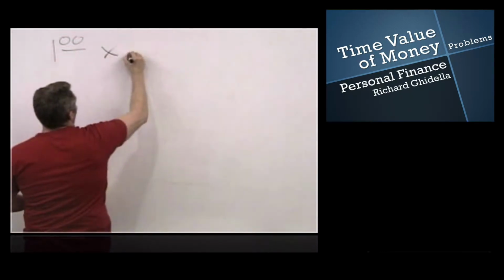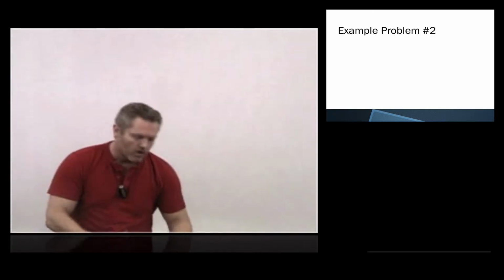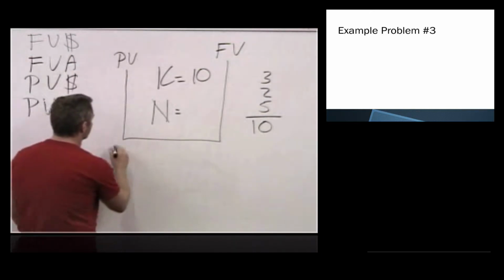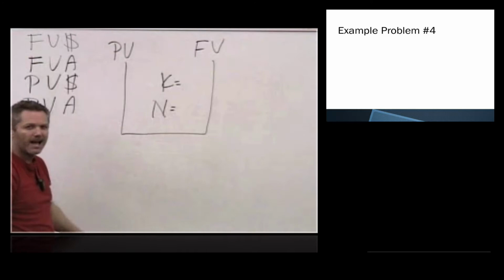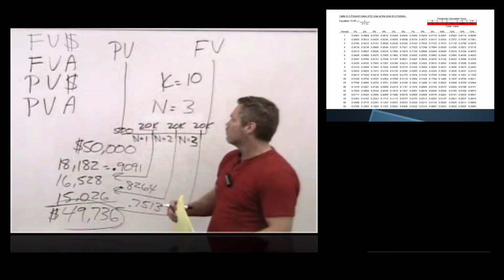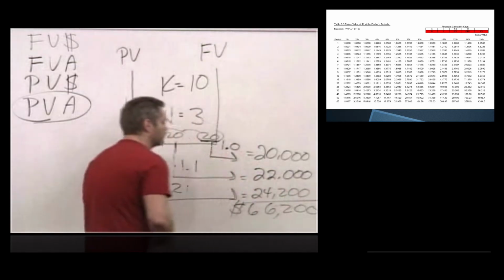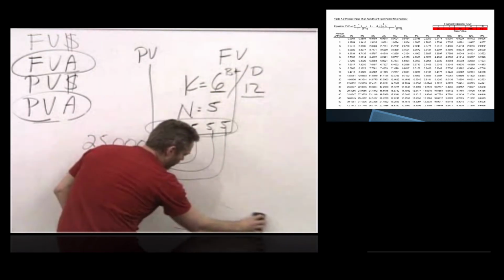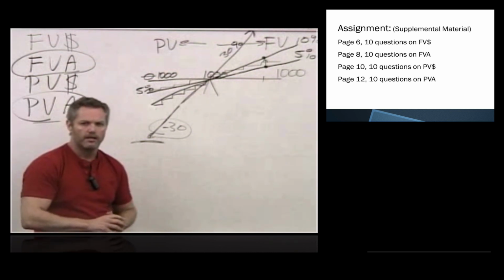Lecture 2-Time Value of Money - Problems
Calculating using on the Time Value of Money by Rich Ghidella for Personal Finance.